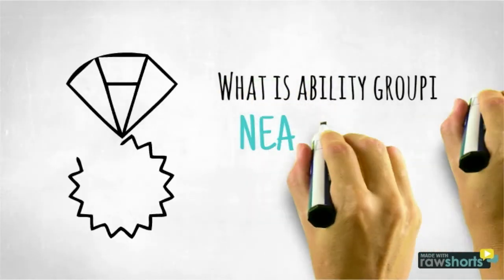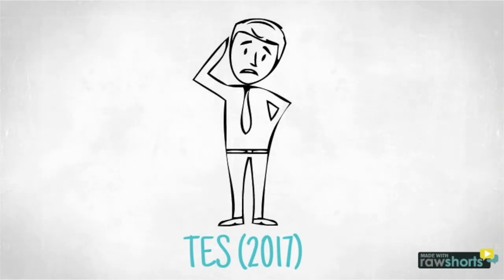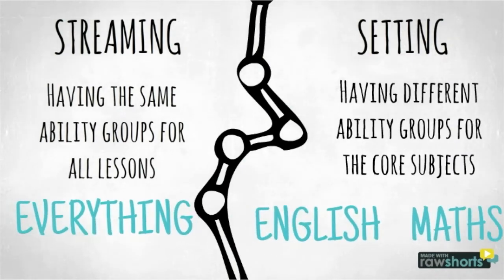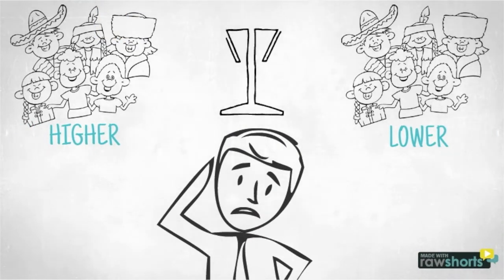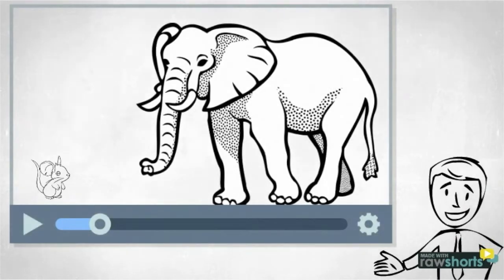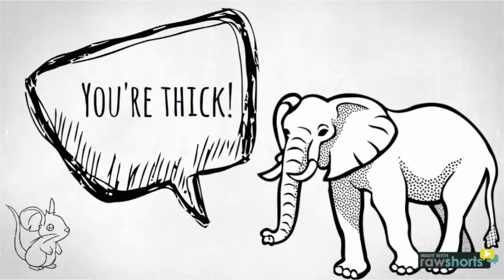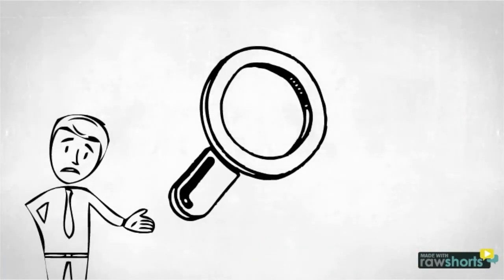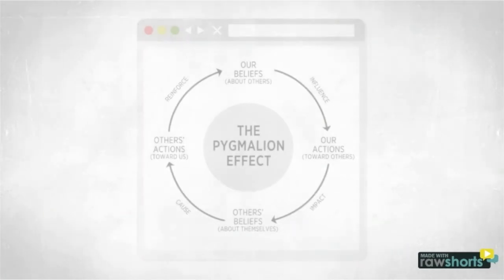Ability Grouping in Education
Teaching Studies